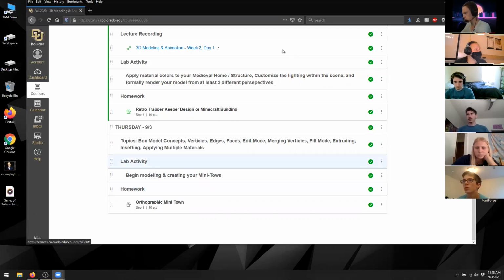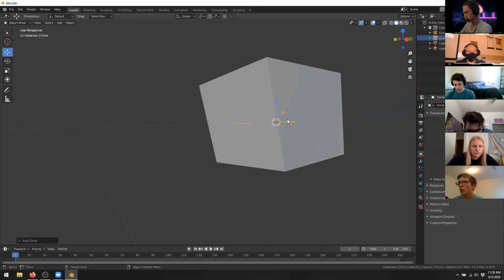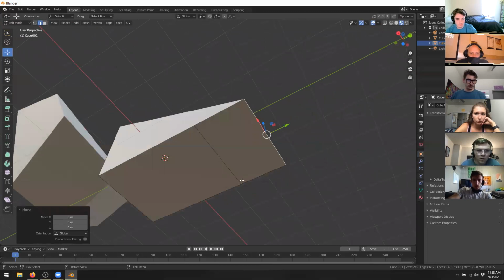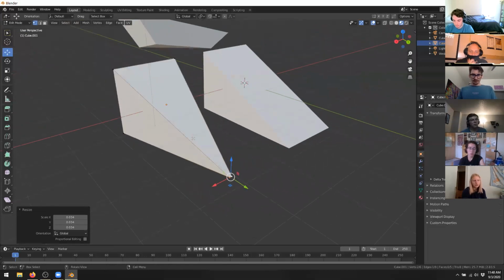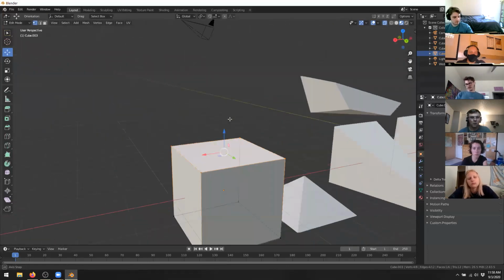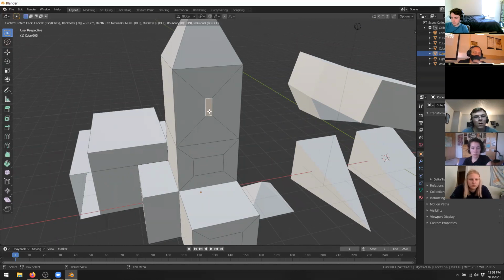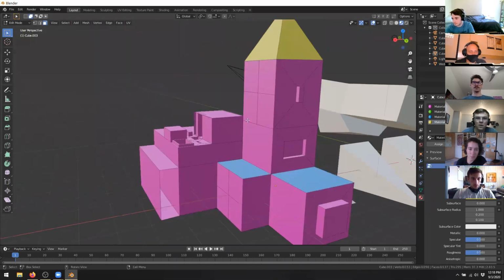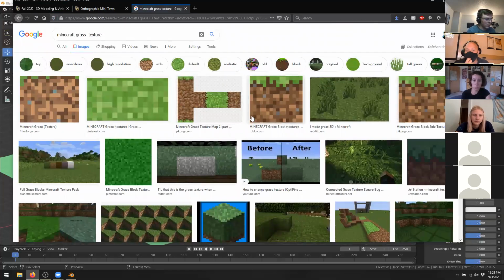ATLS4519 - 3D Modeling & Animation - Week 2, Day 2